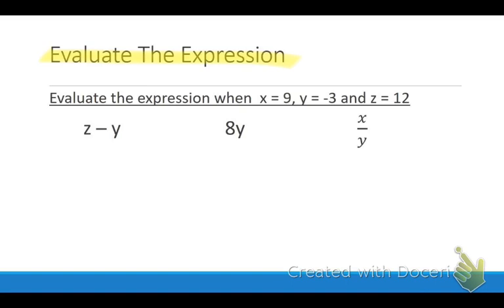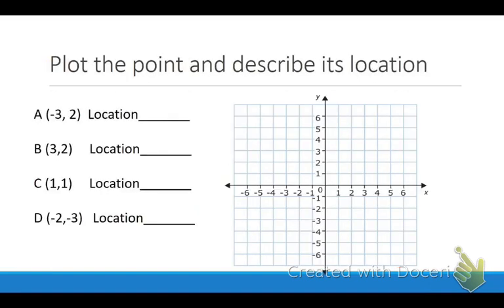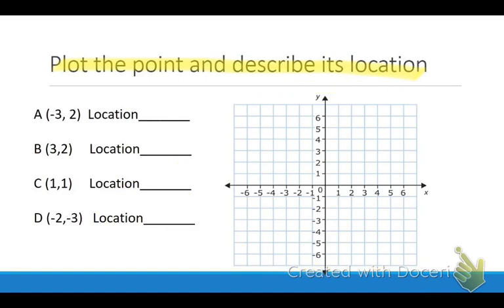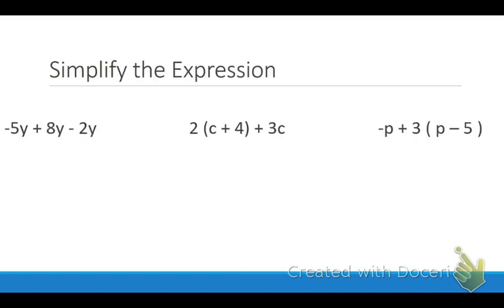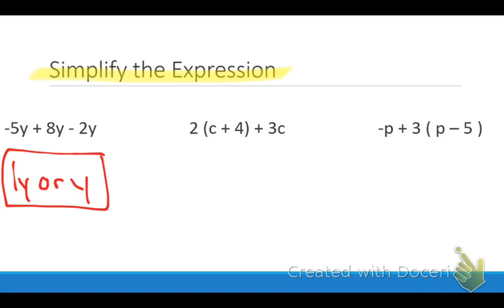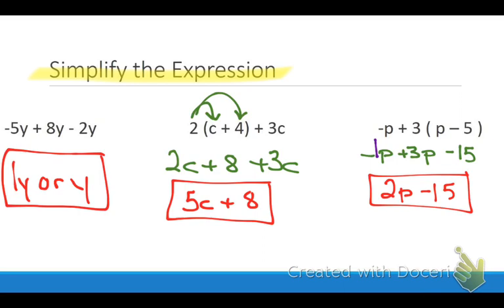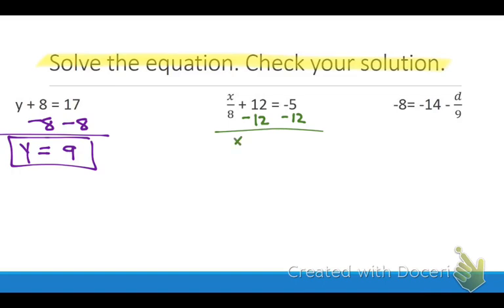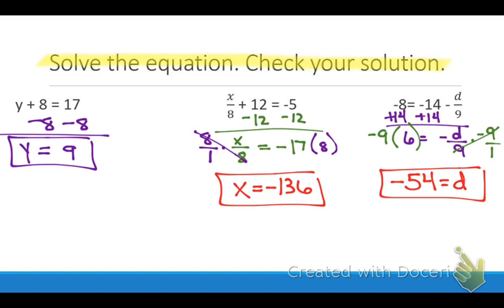Mid Term Review Part 1